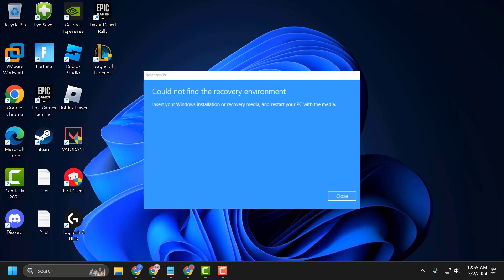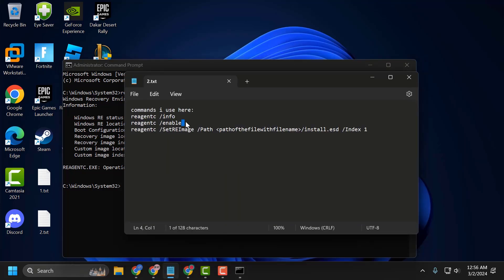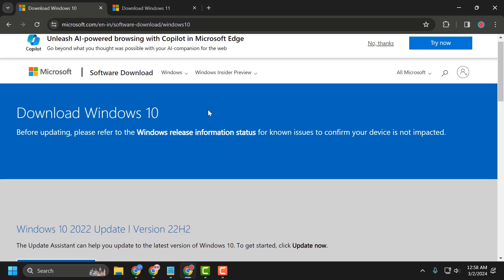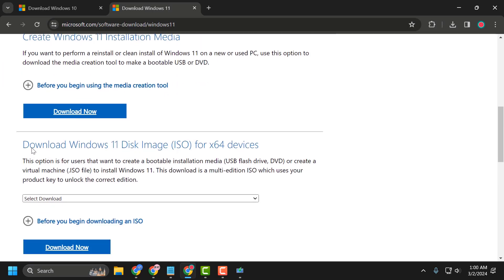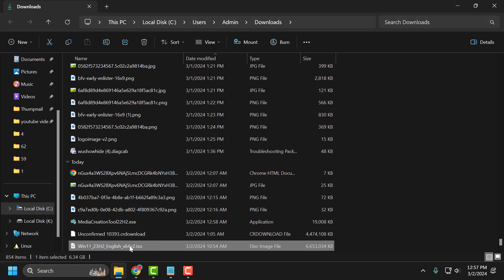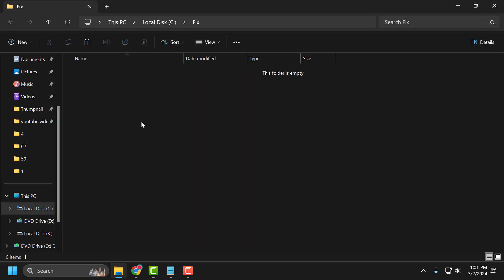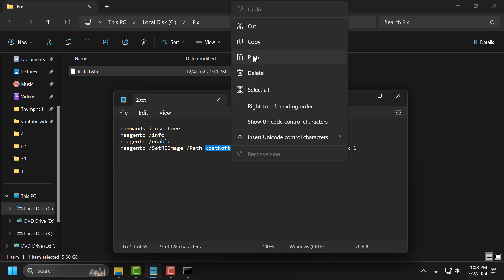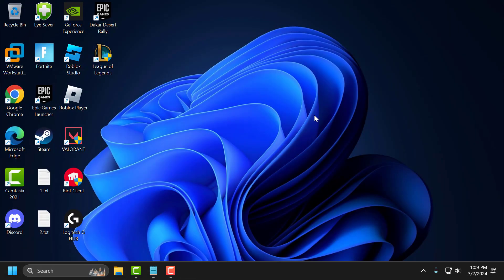How to Fix 'Could Not Find the Recovery Environment' in Windows 10/11 (FIXED)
Learn effective troubleshooting methods to resolve the error indicating that the recovery environment cannot be found in Windows 10/11. Discover solutions to ensure the availability of the recovery environment for system recovery purposes.

commands i use here:
reagentc /info
reagentc /enable
reagentc /SetREImage /Path `pathofthefilewithfilename'/install.esd /Index 1

00:00 Intro
00:22 Solution